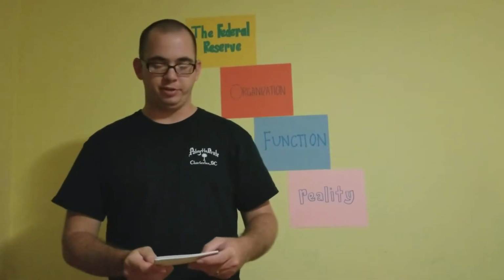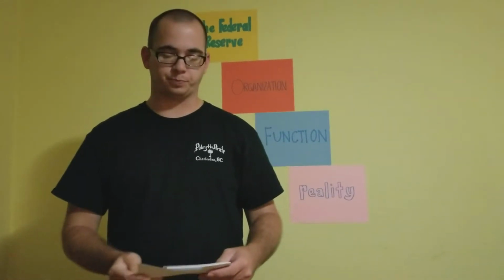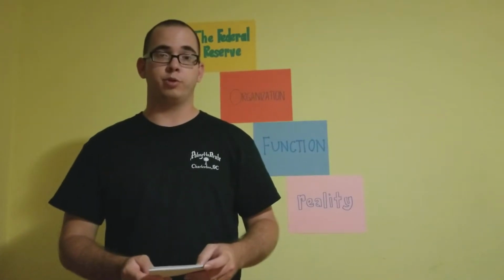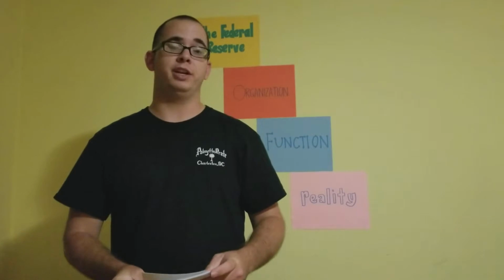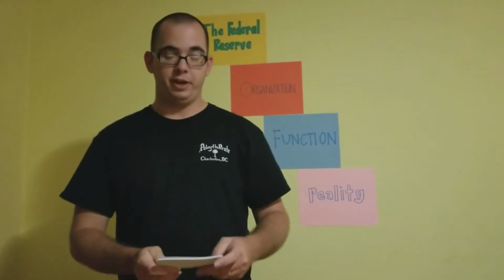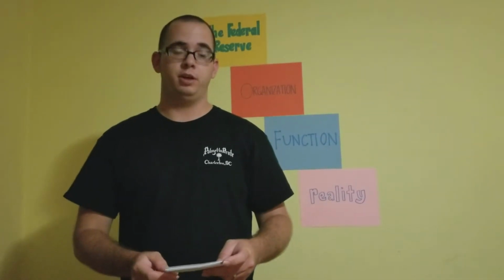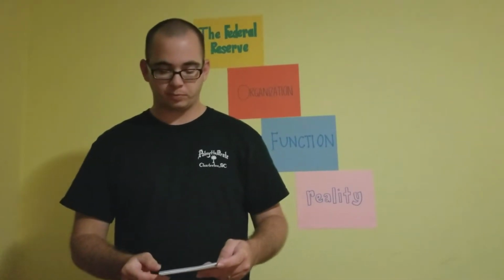3D Speech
HOW THE FEDERAL RESERVE WORKS